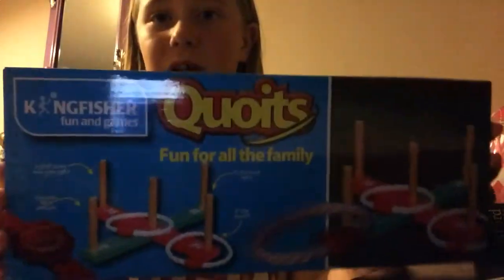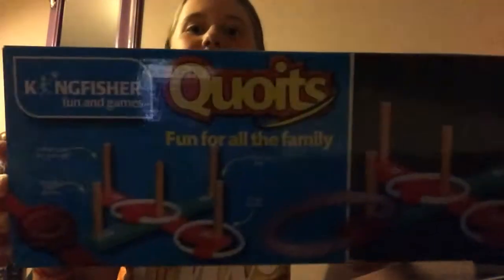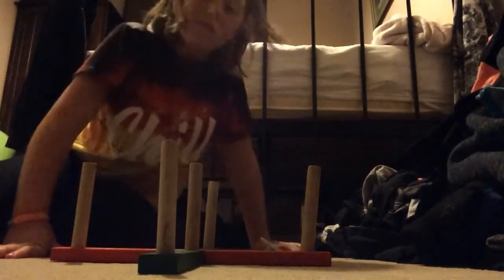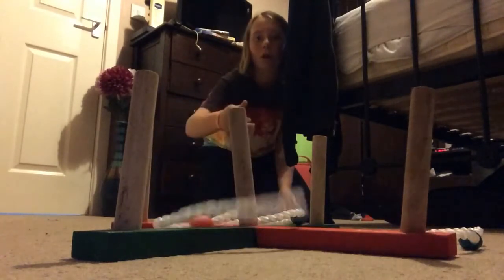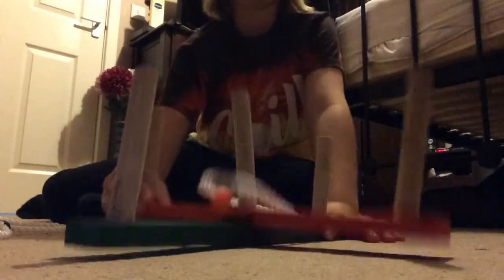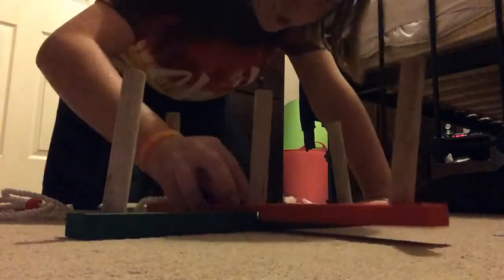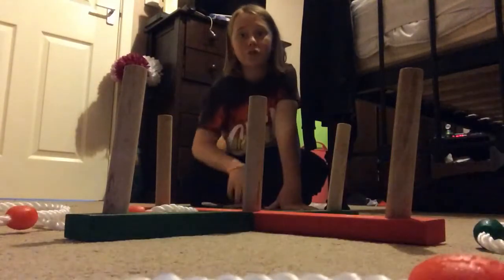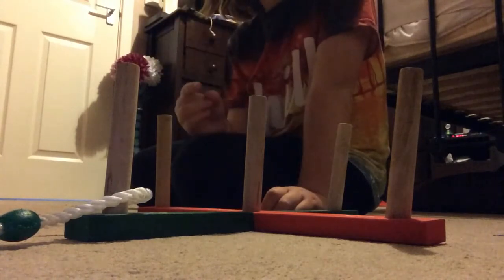Playing a game of quiots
Hi guys sub to
Mitchgotekkerz 1234
Ninja Nathaniel
Safi jones